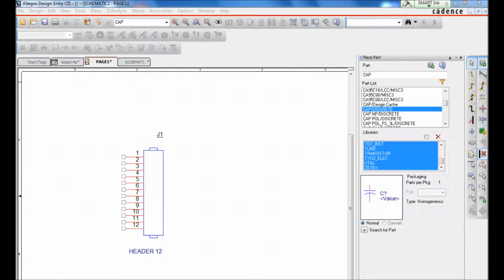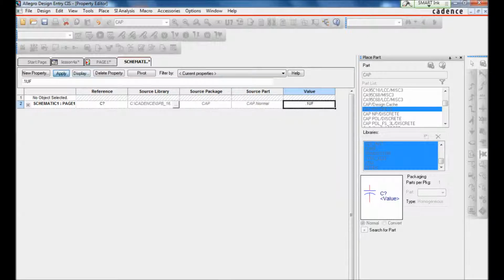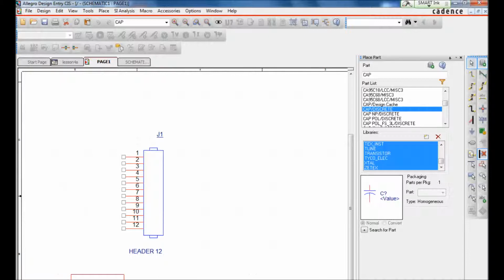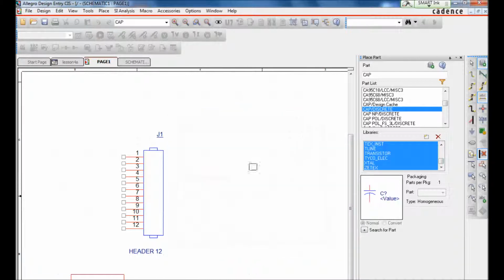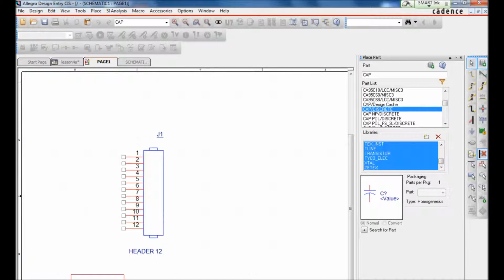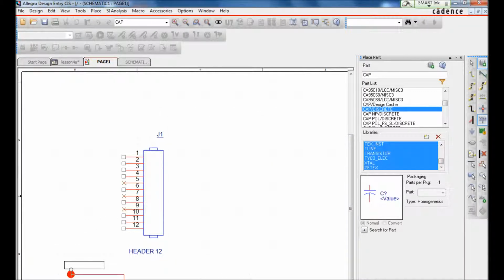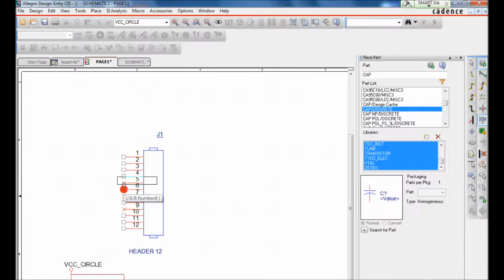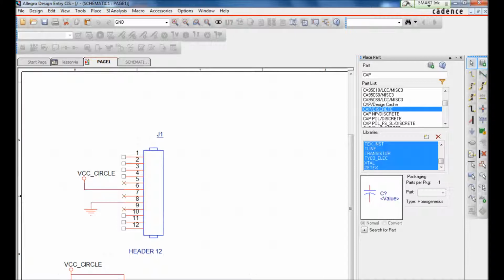capture lesson4-3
By Edward D. Calderoin, Jeremy Harvey, Mohammad Elwakil, Cliff Lamb, Feng Chen

Lab Objectives
Viewing the reference schematic
Opening the lesson2 project
Renaming a page
Copying between project
Closing the lesson2 project
Saving the lesson4 project
Completing the schematic
Saving the design
Viewing design cache
Annotate after copy
Automatic page numbering
checking off-page connectors
inter-sheet references
Cross referencing parts
Netlist for PCB design